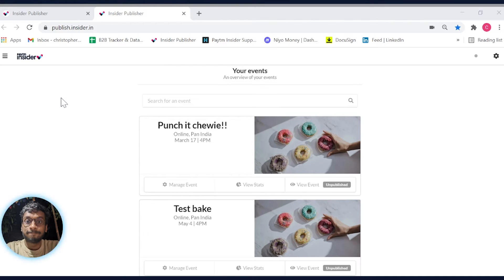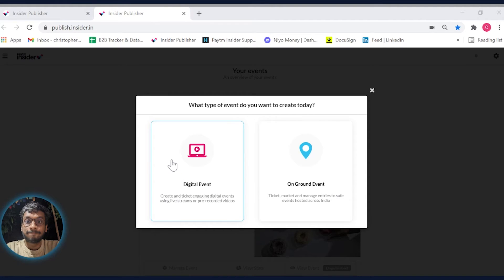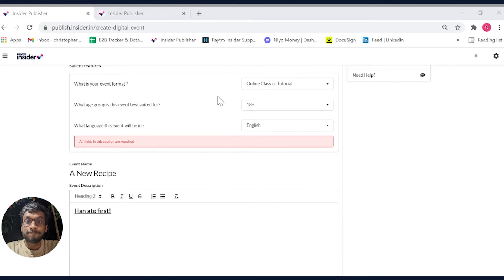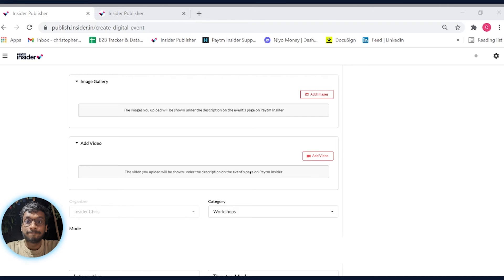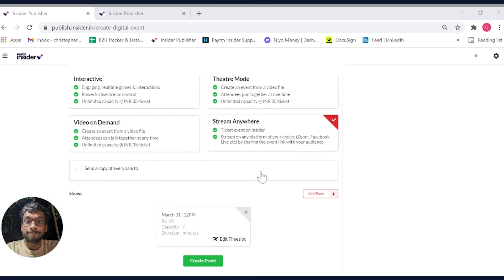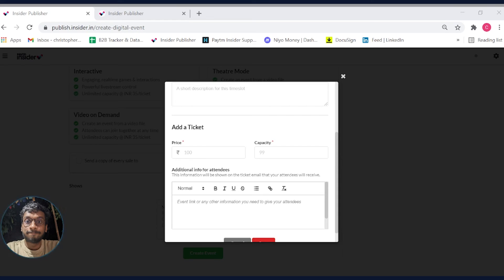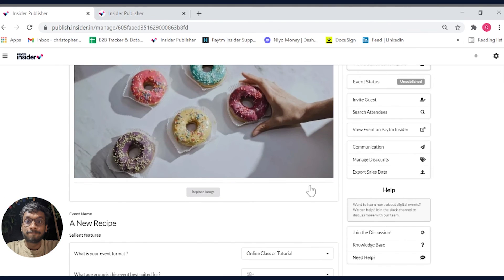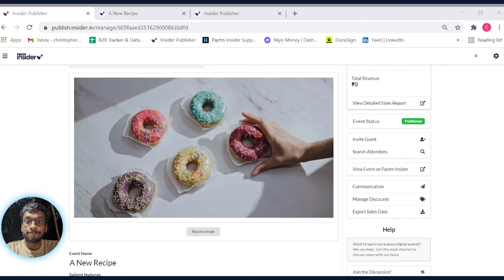Setting up a Digital Event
If you are hosting your digital event on Zoom, AirMeet, Google Meet, etc, then you can follow this video e to understand how to setup a digital event.